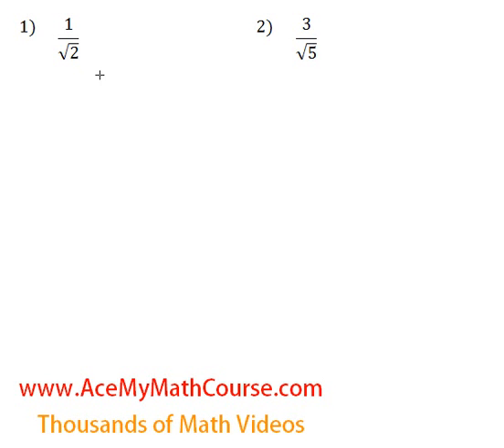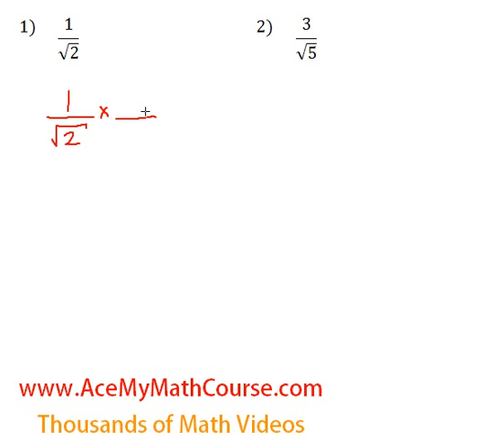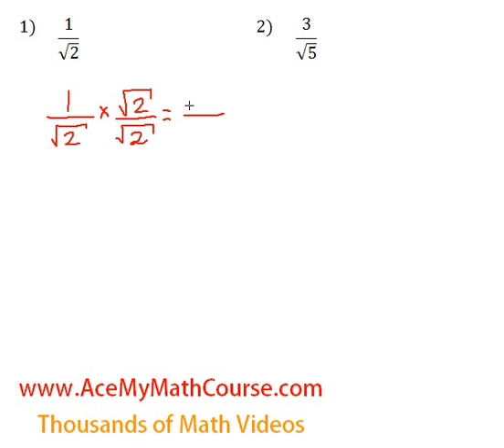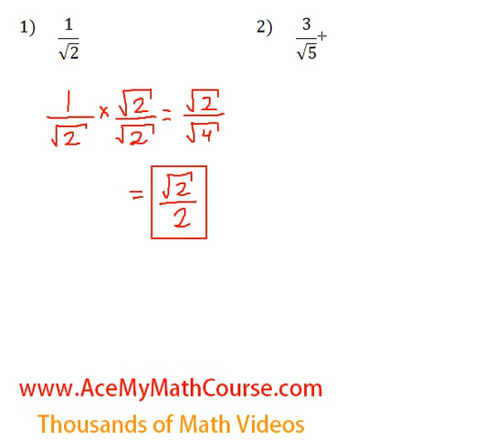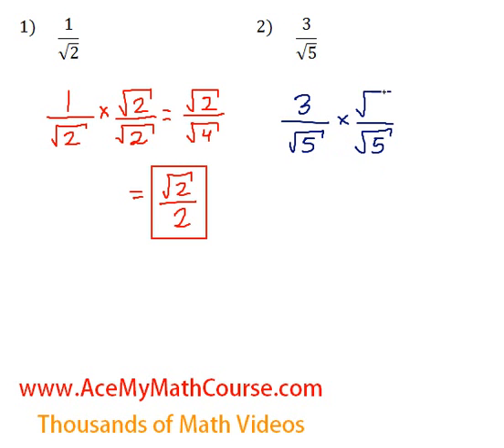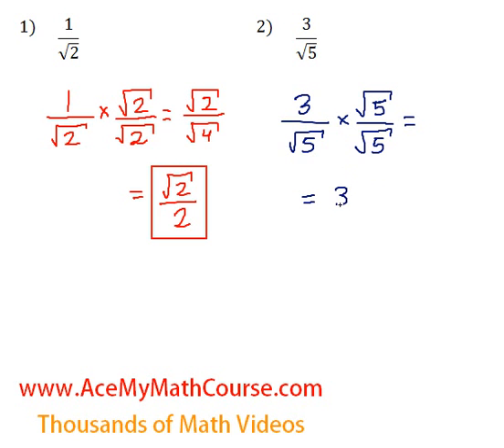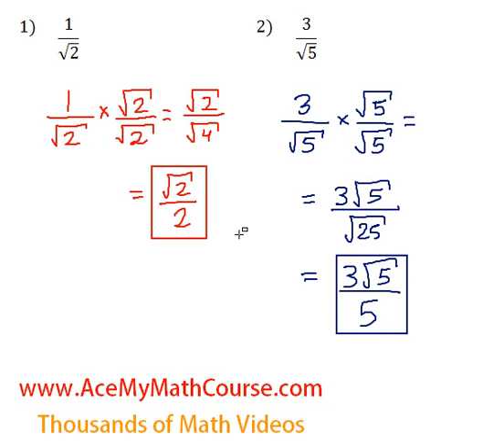Rationalizing Radical Denominators - Questions #1-2